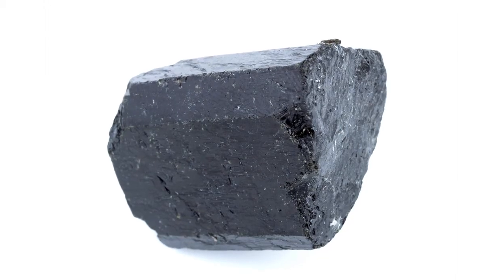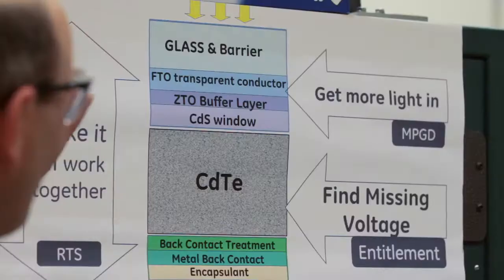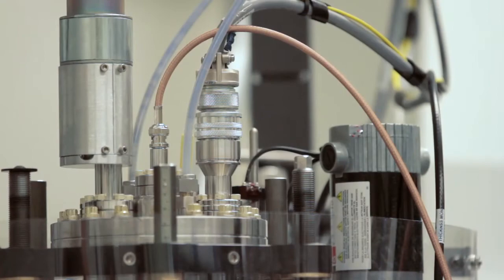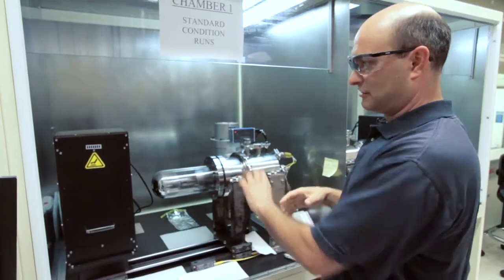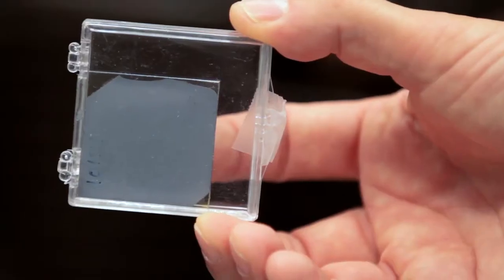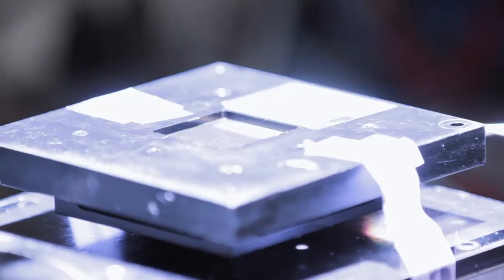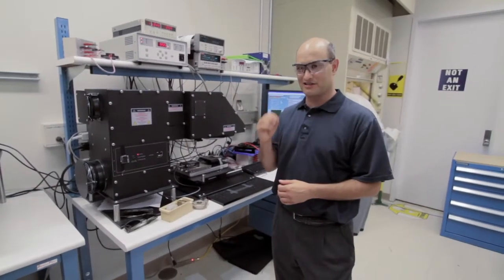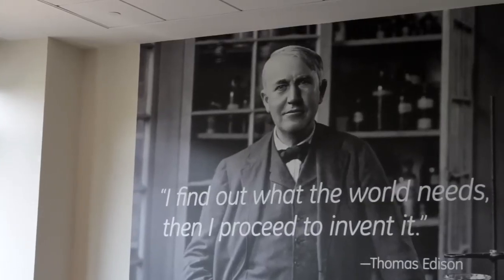Breakthrough: GE Global Research's Thin Film Solar Panels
Jim LeBlanc at GE Global Research takes you inside the lab to discuss the work we are doing on thin film solar panels.  Learn about what makes up the "thin film sandwich" and how we're making solar technology more accessible.